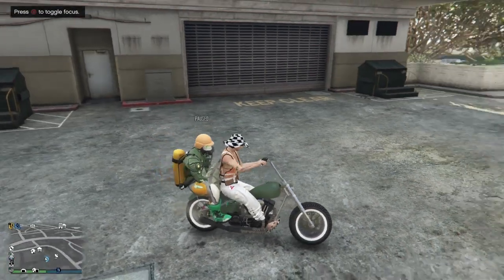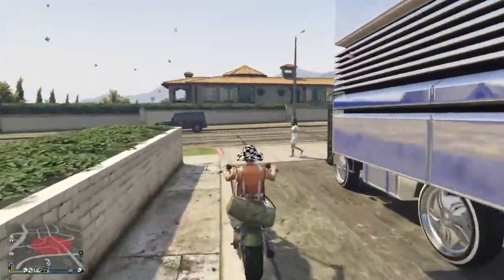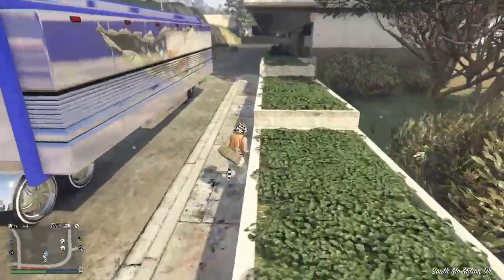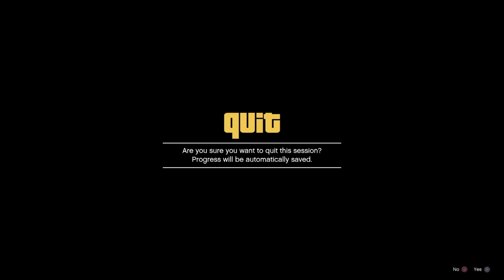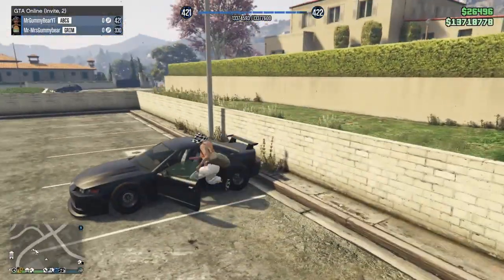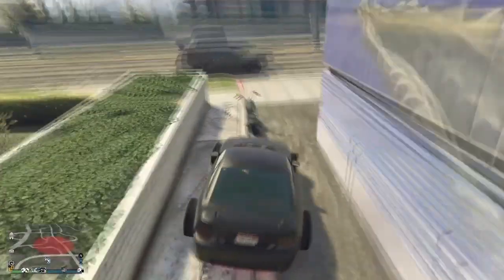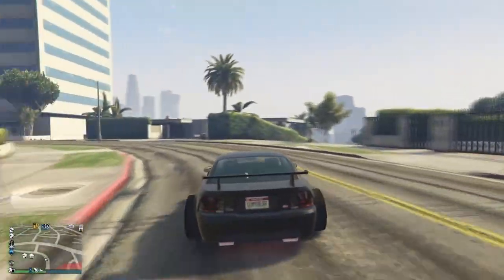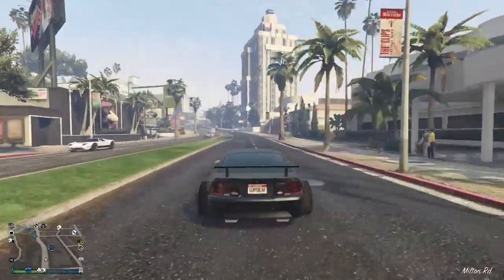11-10 Unpatched! Anywhere Method! Give cars to friends glitch! Very easy! (GC2F GLITCH)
IF YOUR NEW MAKE SURE TO LIKE SUB COMMENTS!